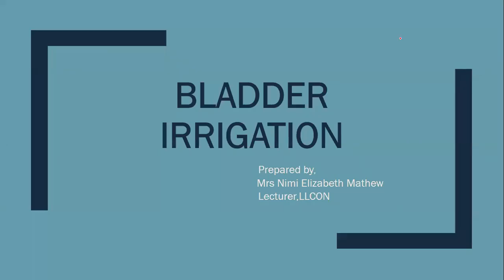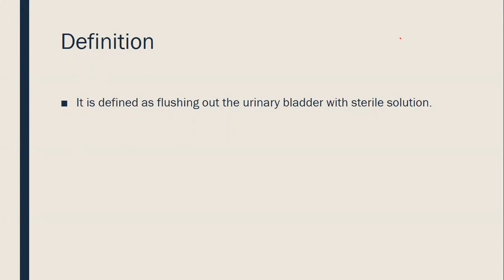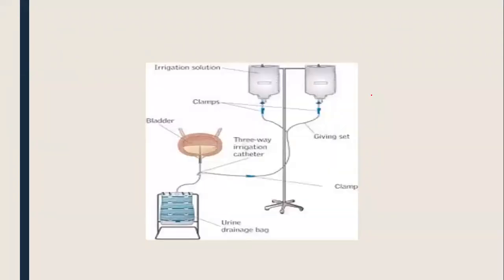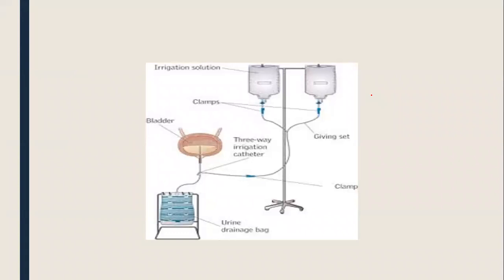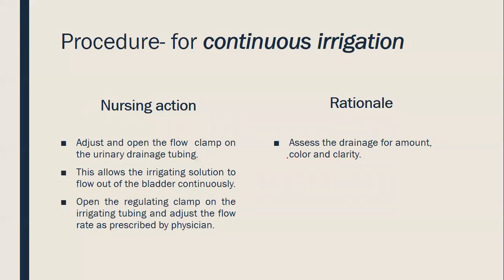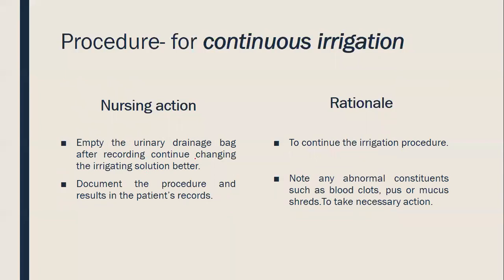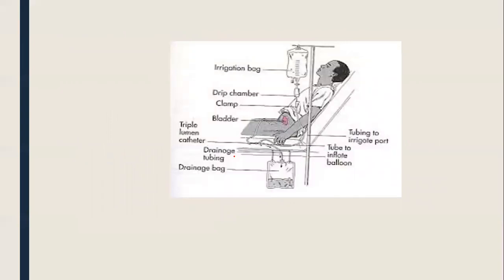bladder irrigation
detailed class on bladder irrigation